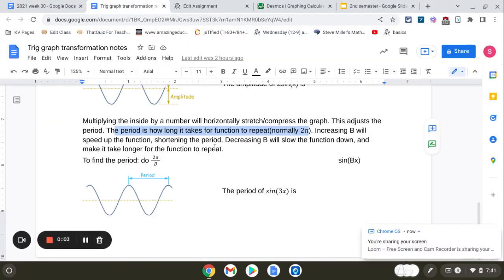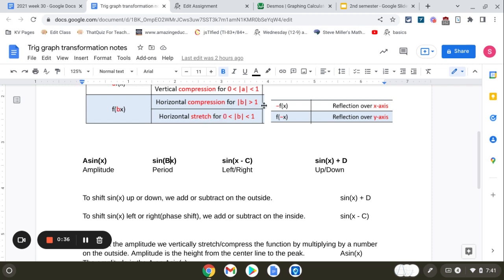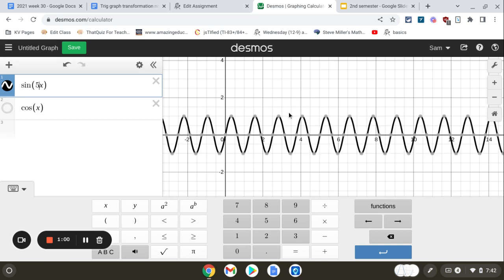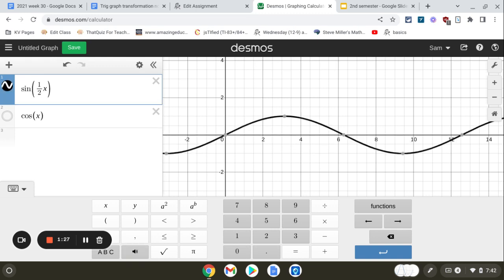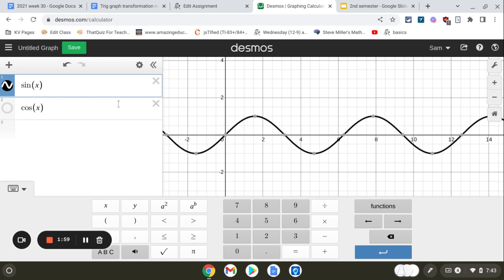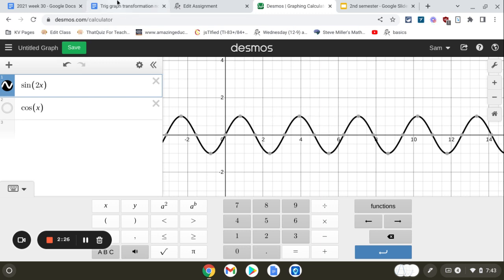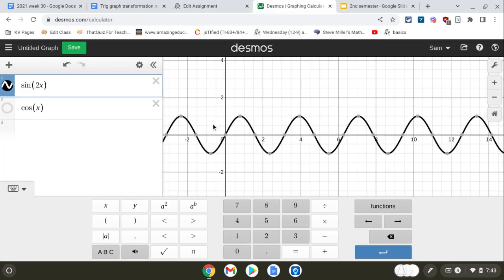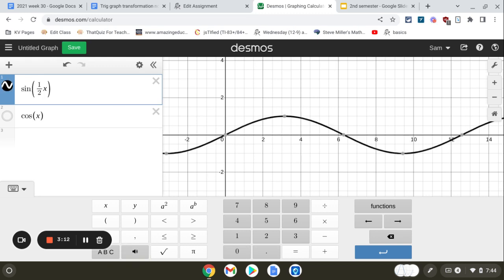Trigonometric graphs period